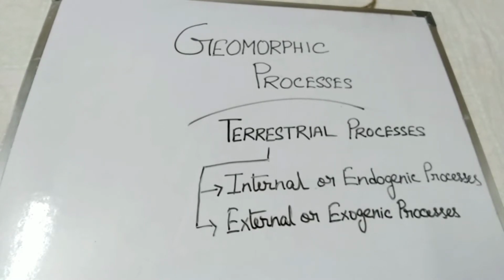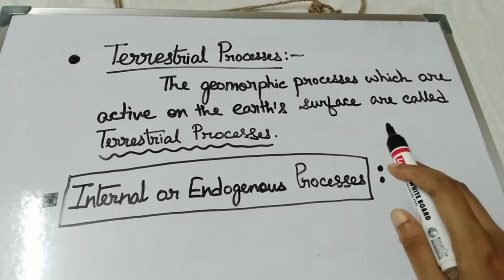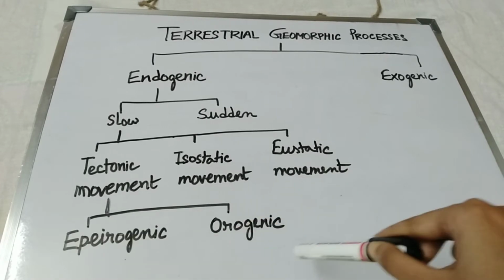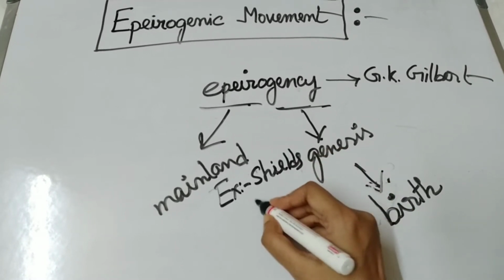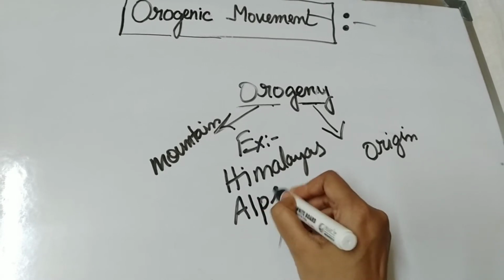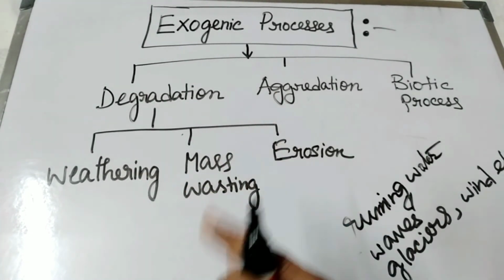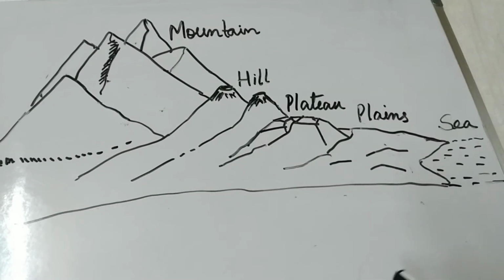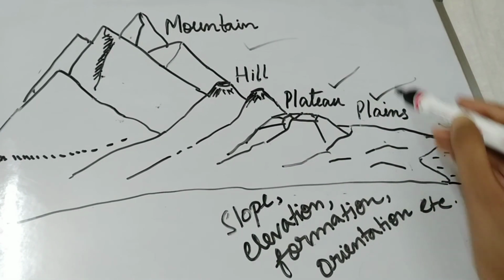GEOMORPHIC PROCESSES||Geomorphology||Terrestrial processes(INTERNAL and EXTERNAL Processes)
channel - Saipriya's Geography class

geomorphic processes#internal#external
This is from class9, chapter - Geomorphic processes
A small introduction for the beginners. Easy way to remember.